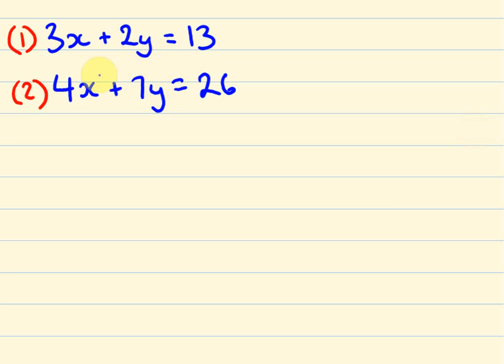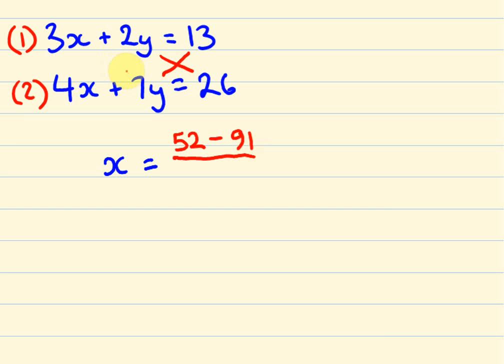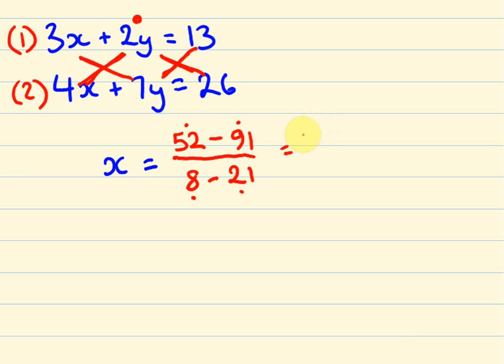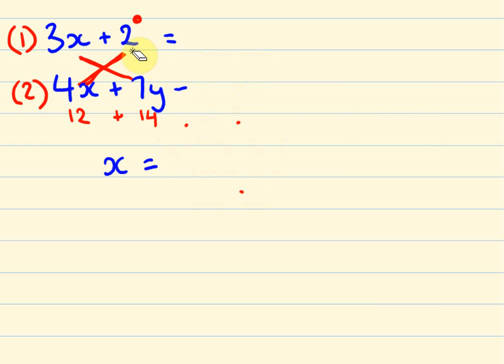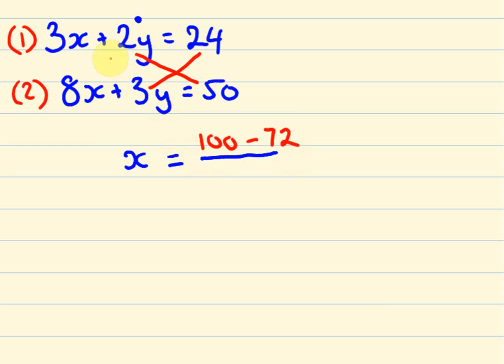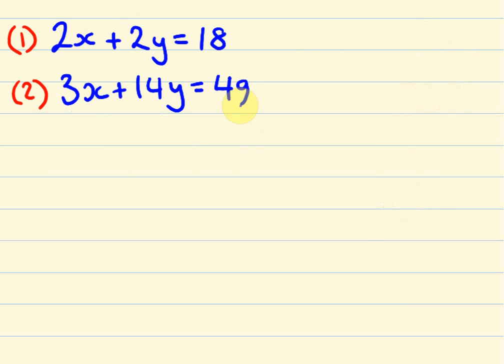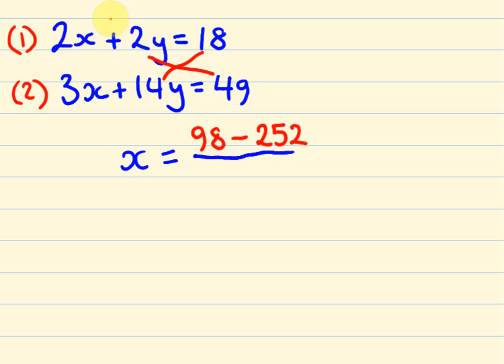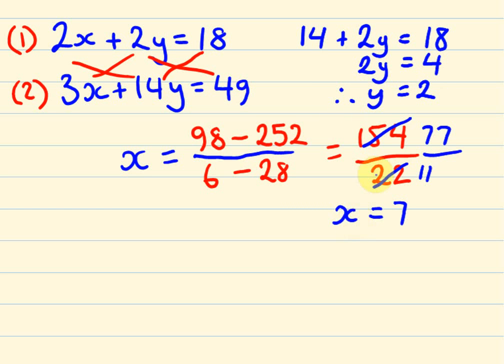Simultaneous Equations - Algebra Math Trick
This trick solves simultaneous equations fast, without all the multiplying of equations usually used.